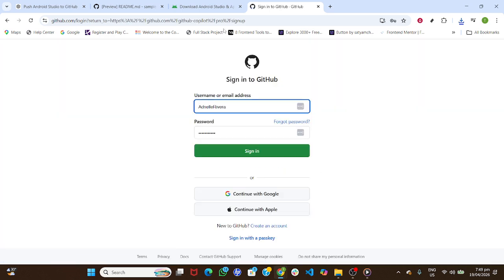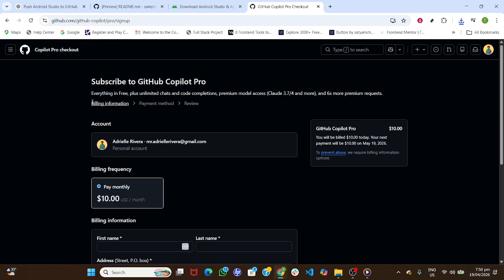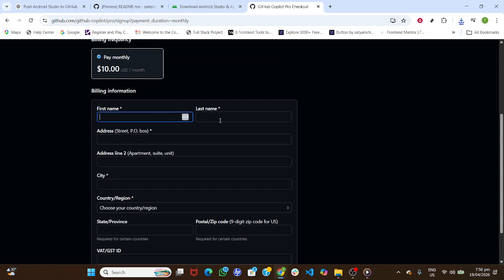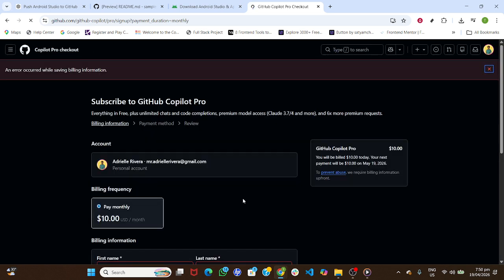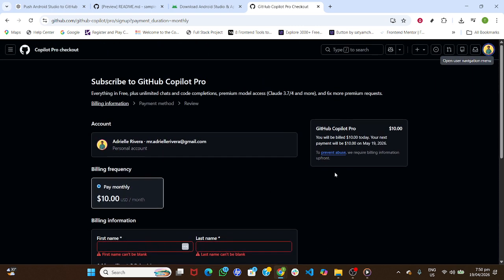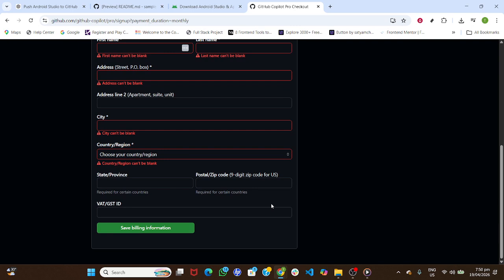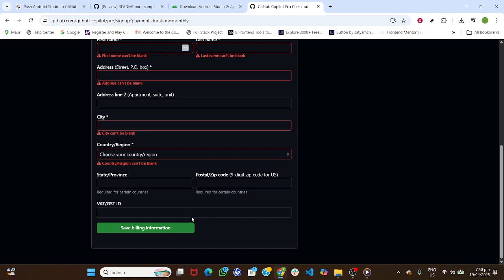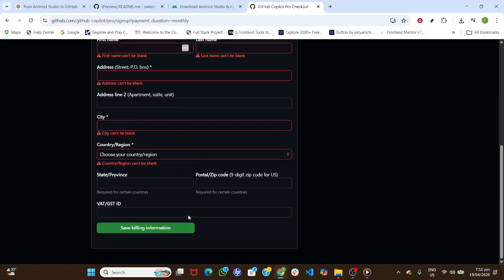How To Create Your First GitHub Copilot Space (Easy Guide)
In this video, we discuss how to create your first GitHub Copilot space by walking through the GitHub Copilot setup process. This guide also touches on installing the Copilot extension for seamless integration.

00:00 Introduction
00:10 Sign In to GitHub
00:16 Subscribe to GitHub Copilot Pro
00:27 Entering Billing Information
00:39 Choose Billing Frequency
00:49 Fill Billing Information
01:10 Error Saving Billing Info
01:19 Correcting Billing Information
01:43 Review and Confirm Purchase